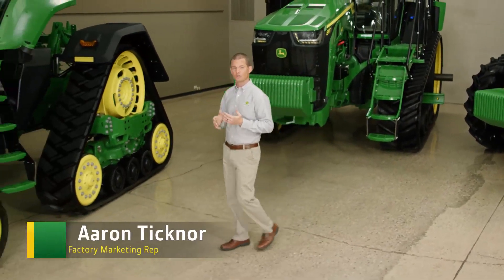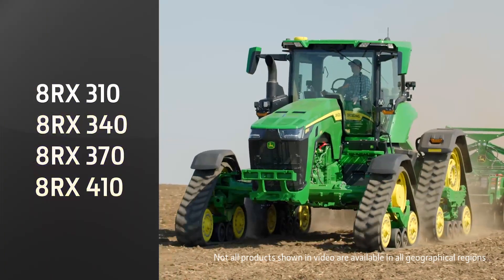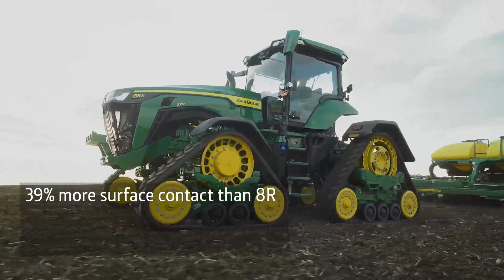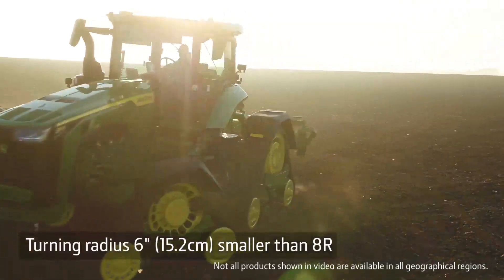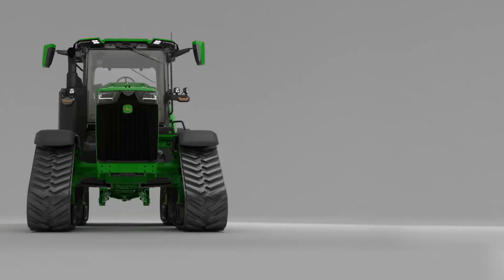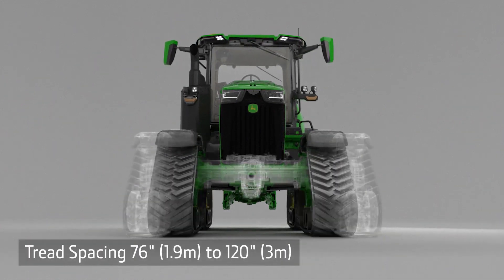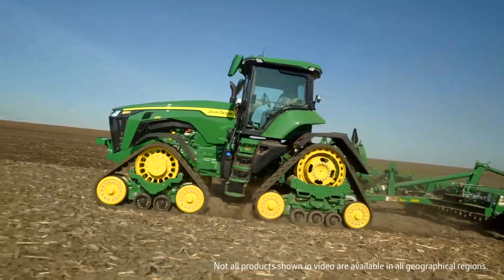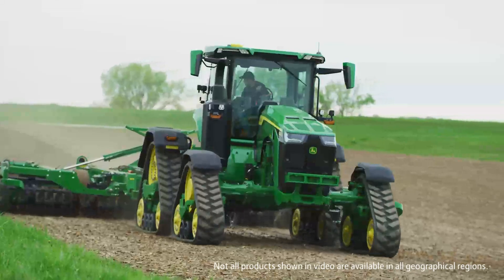John Deere NEW 8RX Tractors Walkaround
The 8RX is an all-new configuration with unmatched floatation, traction, and ride quality. The 8RX delivers track tractor performance with wheel tractor maneuverability. The 8RX offers the lowest ground pressure and the largest footprint when compared to other tractors in its class. The large footprint reduces slip, and the four tracks maintain steering under load or in tough conditions. The 8RX turns and manoeuvres similar to a wheel tractor with a tight turning radius and low soil disturbance on the headlands. With fully integrated Precision Ag Technology, the 8RX is ready for preparing precise seedbeds, variable rate seeding, and fertiliser prescriptions, all at 10 mph with sub-inch accuracy and without sacrificing soil quality.